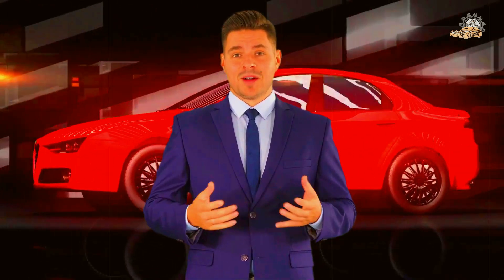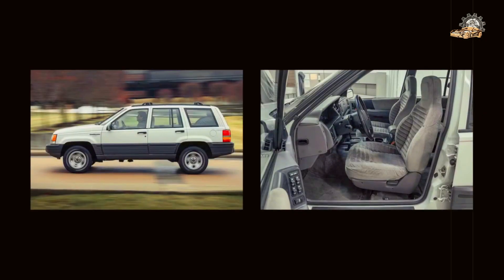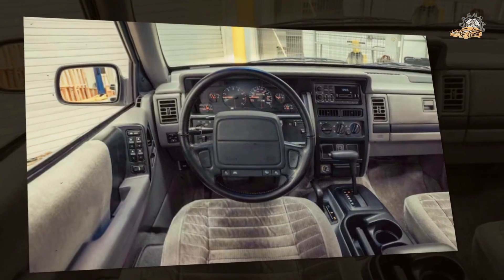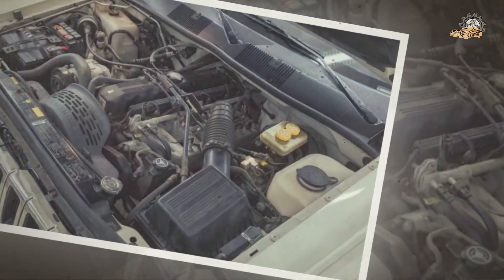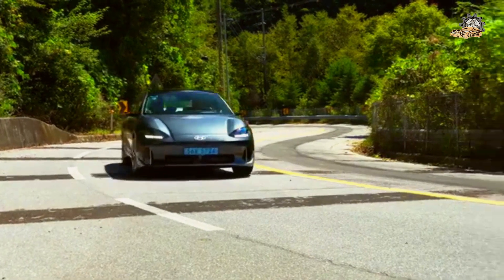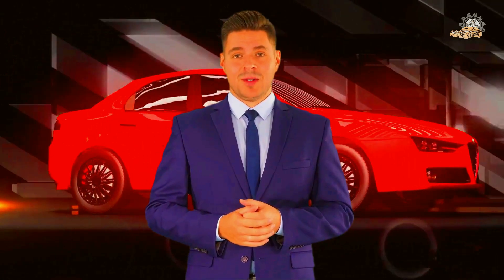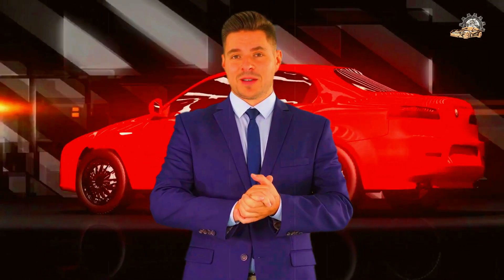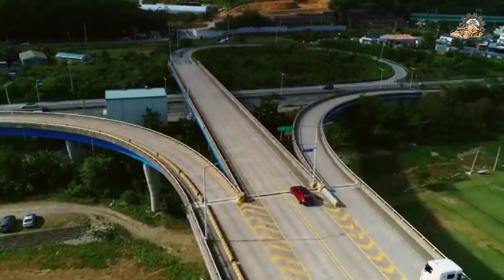10 of the Best Sporty SUVs You Can Buy for 2023 I Car Review 2023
Anti-Piracy Warning:
This content is copyrighted to ( Car Review ). Legal action will be taken against those who violate the copyright of the following material presented.
Transcript